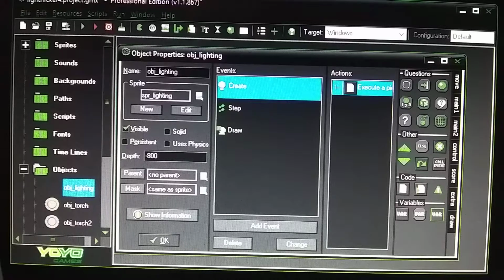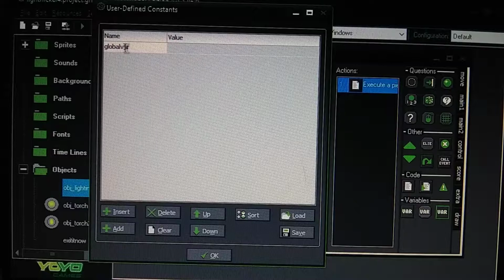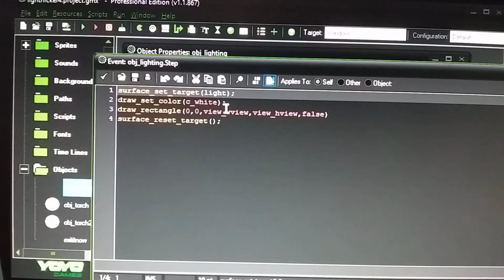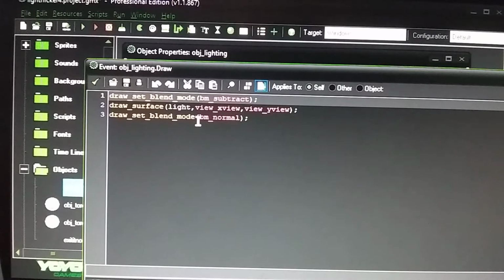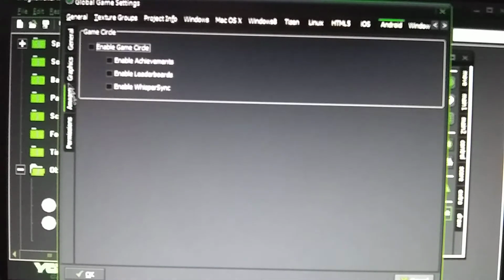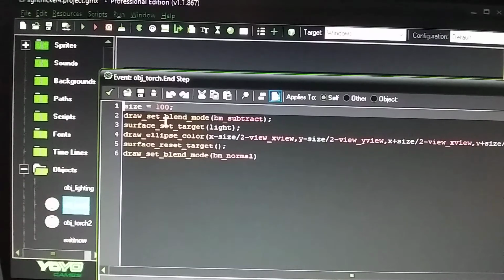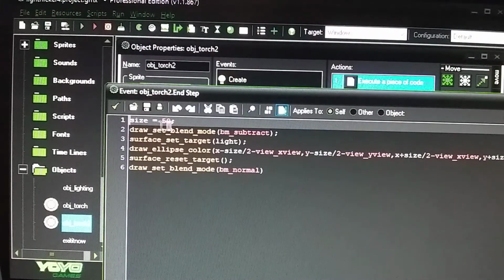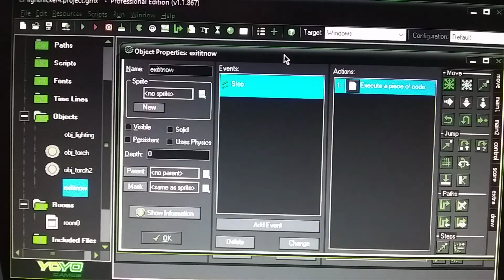Game Maker Studio: How to Create a Flickering Light Glow.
(Note): Was not said in video, Be sure the obj_lighting image is in the room, or there will be a crash message. Obj_lighting needs to be in the room, so the glow effect will appear. In the upload the obj_lighting image is in the room and glow will appear.

obj_lighting, Depth -800, Be sure obj_lighting is set to a high number of Depth, over you're other images.

Events:

Create

Actions:

globalvar light;
light = surface_create(view_wview,view_hview)

Events:

Step

Actions:

surface_set_target(light);
draw_set_color(c_white);
draw_rectangle(0,0,view_wview,view_hview,false)
surface_reset_target();

Events:

Draw

Actions:

draw_set_blend_mode(bm_subtract);
draw_surface(light,view_xview,view_yview);
draw_set_blend_mode(bm_normal);

obj_torch, Depth -5

Events:

End Step

Actions:

size = 100;
draw_set_blend_mode(bm_subtract);
surface_set_target(light);
draw_ellipse_color(x-size/2-view_xview,y-size/2-view_yview,x+size/2-view_xview,y+size/2-view_yview,c_orange,c_black,false);
surface_reset_target();
draw_set_blend_mode(bm_normal)

obj_torch2 , Depth -5

Events:

End Step

Actions:

size = 50;
draw_set_blend_mode(bm_subtract);
surface_set_target(light);
draw_ellipse_color(x-size/2-view_xview,y-size/2-view_yview,x+size/2-view_xview,y+size/2-view_yview,c_orange,c_black,false);
surface_reset_target();
draw_set_blend_mode(bm_normal)